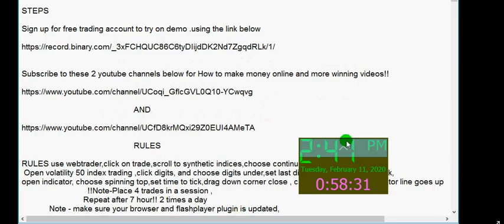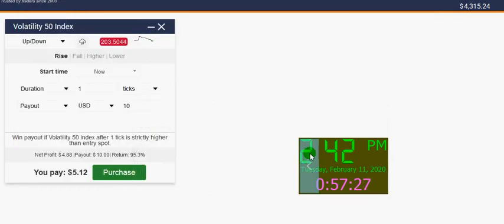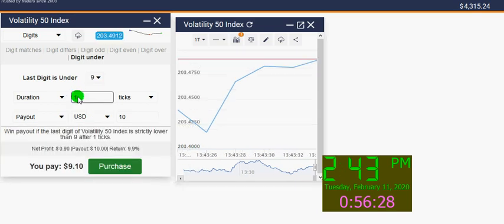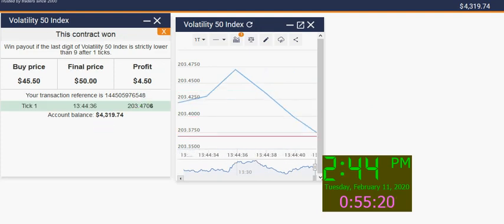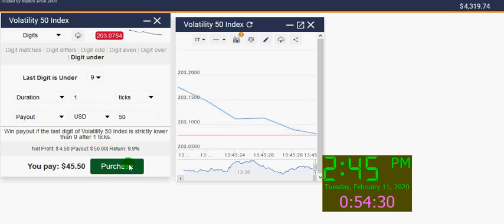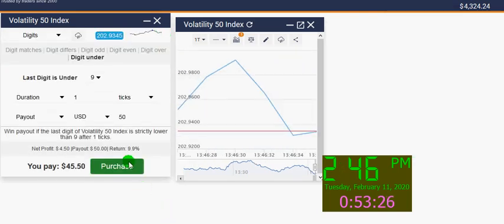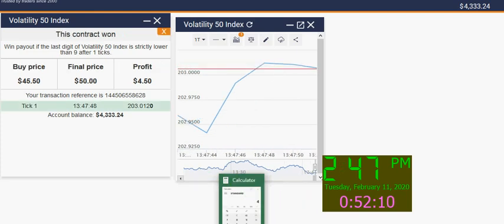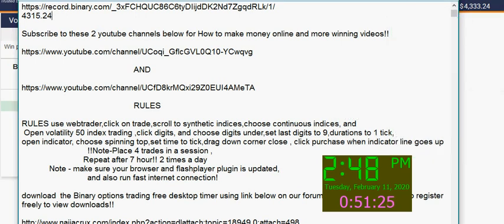Binary options last digit under winning strategy using spinning top indicator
Binary options last digit under strategy using spinning top indicator

STEPS

   AND

   RULES

RULES use webtrader,click on trade,scroll to synthetic indices,choose continuous indices, and
 Open volatility 50 index trading ,click digits, and choose digits under,set last digits to 9,durations to 1 tick,
open indicator, choose spinning top,set time to tick,drag down corner close , click purchase when indicator line goes up
                               !!Note-Place 4 trades in a session ,
                             Repeat after 7 hour!! 2 times a day

download  the Binary options trading free desktop timer using link below on our forum website,you may need to register
freely to view downloads!!

   AND

Below are links to watch the 2 strategies released today  11th February 2020

watch the Binary options lower barrier winning strategy using matching low indicator using link below-

HAPPY TRADING